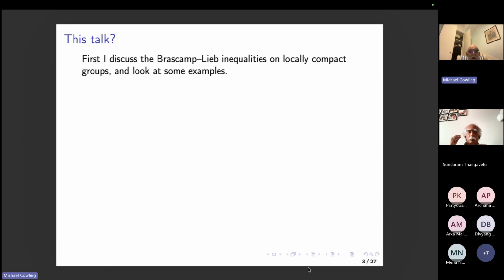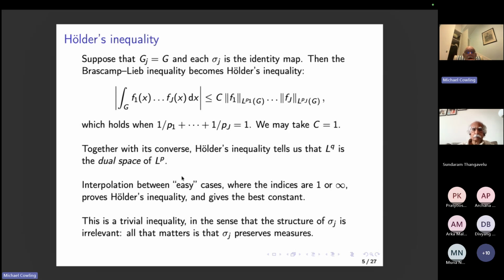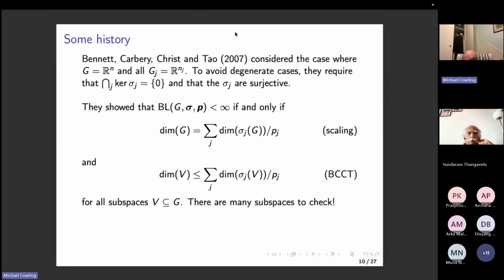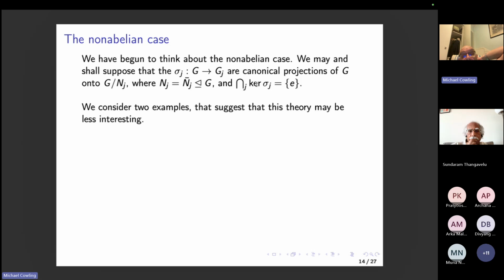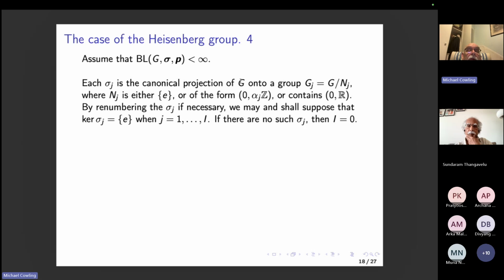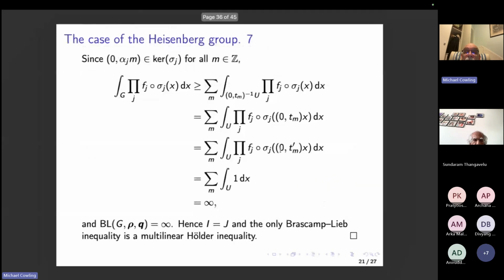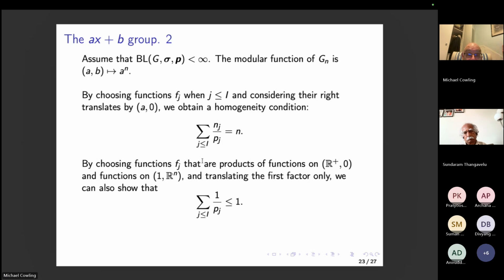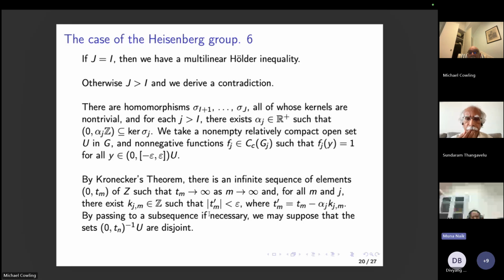APRG Seminar: 2026-02-18 - Michael Cowling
Speaker: Michael Cowling (University of New South Wales, Sydney, Australia)

Title: Brascamp–Lieb inequalities for nonabelian groups

Abstract:
Brascamp–Lieb inequalities generalise classical results such as Hölder’s inequality, Young’s convolution inequality, and the Loomis–Whitney inequality. In the context of euclidean spaces these inequalities have been intensively studied, for their own intrinsic interest and for their applications in areas such as partial differential equations and incidence geometry as well as for their connections to problems in theoretical computer science. Brascamp–Lieb inequalities involving finitely generated abelian groups have also been examined, as have those involving finite-dimensional compact abelian groups. Recently Jon Bennett and the speaker considered Brascamp–Lieb inequalities on general locally compact abelian groups.

It therefore seems timely to consider Brascamp–Lieb inequalities on nonabelian groups. It might seem that the lack of commutativity would make things more difficult. However, it also means that there are many fewer potential inequalities to consider, and in some situations, all possible inequalities are built up out of H¨older’s inequality and Young’s convolution inequality. We illustrate this by means of examples, using compact Lie groups and Heisenberg-like groups.